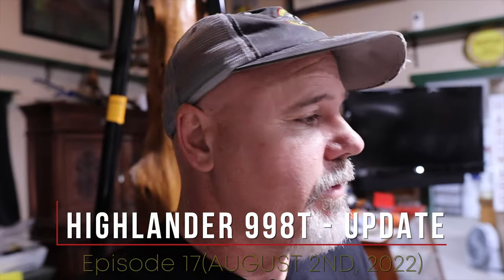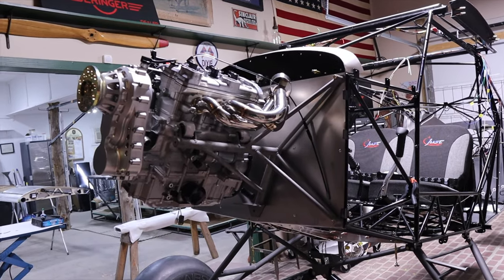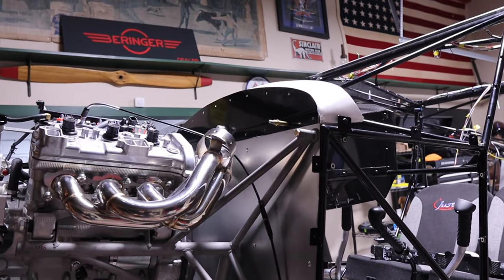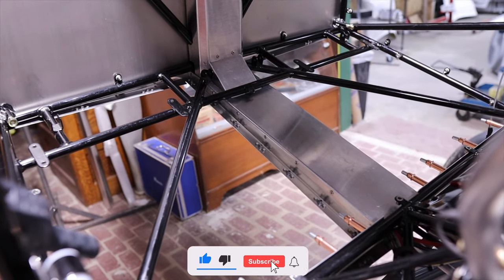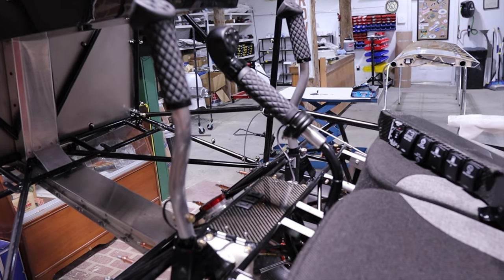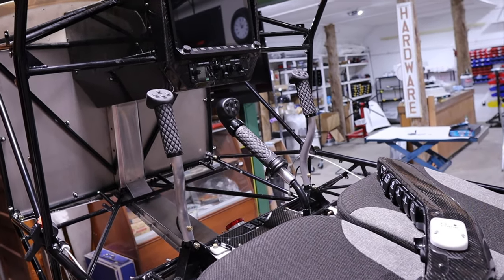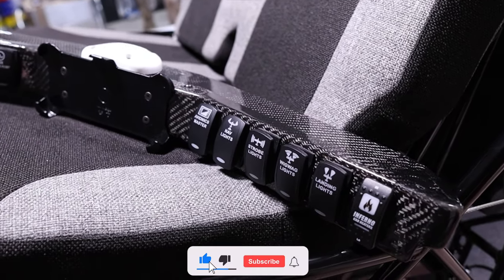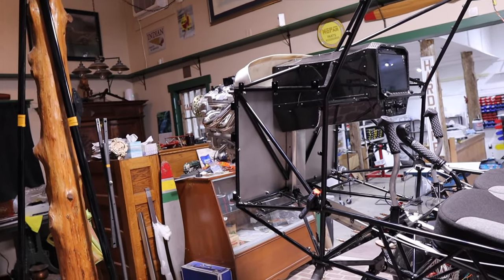Highlander 998T Build EP.17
What you would have seen had I made it to Oshkosh.